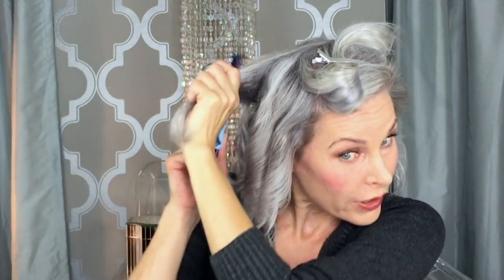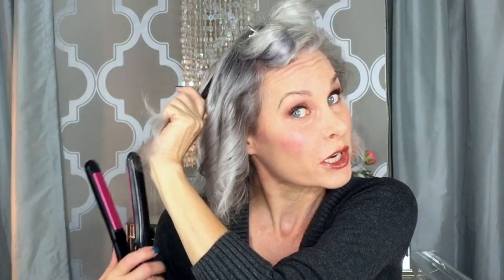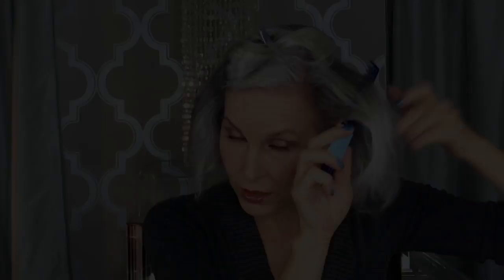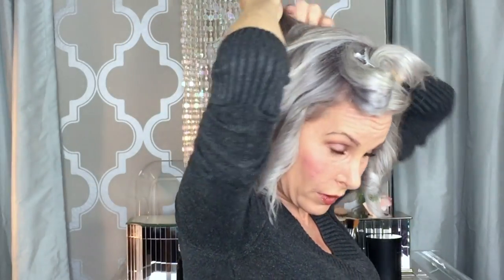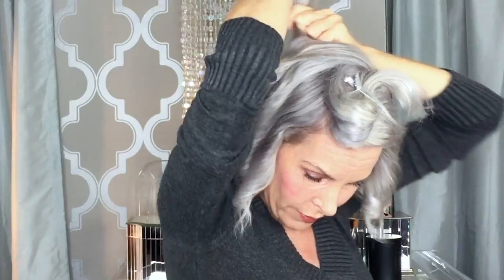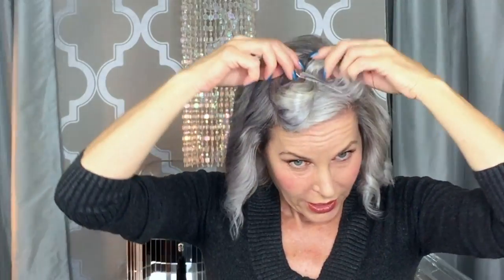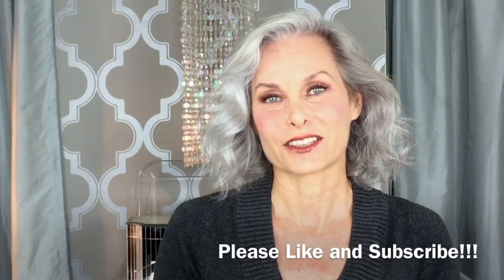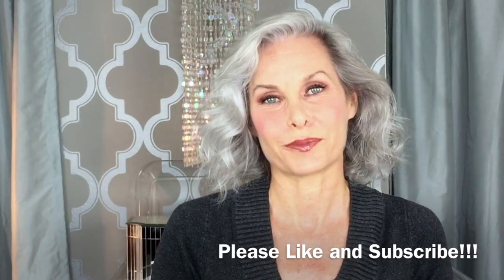How To Style A Wavy Lob With Flat Iron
My hairdresser styled my hair with a flat iron and I am determined to learn how to do it myself. Makes for a fun casual wavy style on a lob or a bob. And oh yeah, I'm doing it for the first time right in front of you.

L'Oréal Paris Elnett Satin Extra Strong Hold Hairspray - Unscented

Conair Instant Heat Ceramic Straightener; 3/4-inch; Black

Duck Bill Hair Clips 12 Pack

Life. Style. Food. Fitness and feeling fabulous after forty! SparkLily.com

Products in this video:
L'Oréal Paris Elnett Satin Extra Strong Hold Hairspray - Unscented, 11 oz.